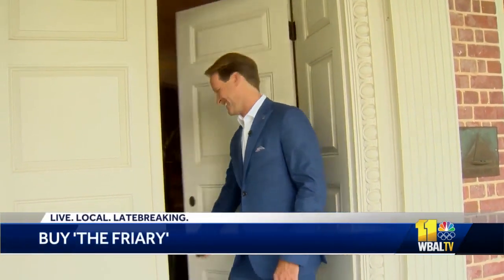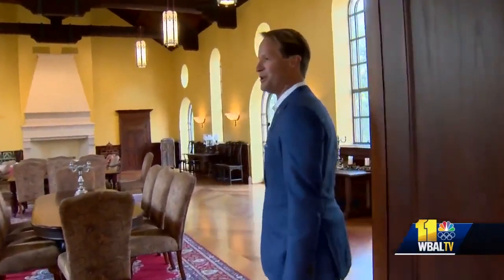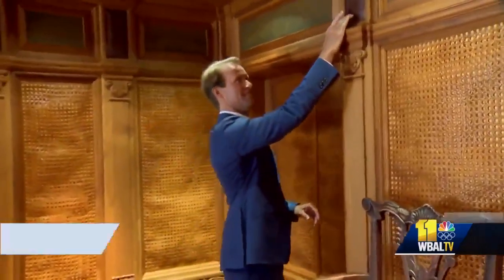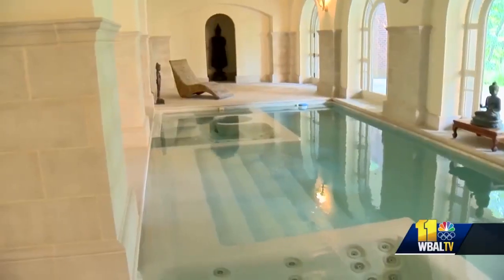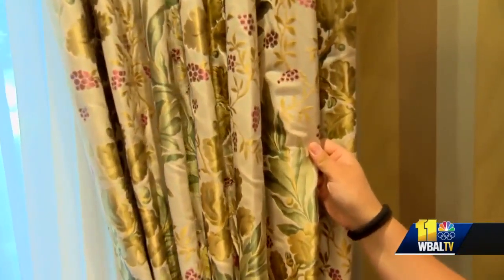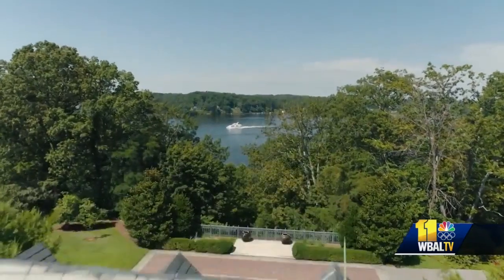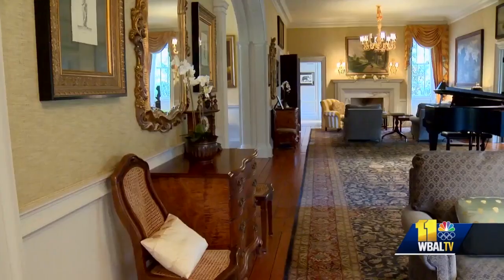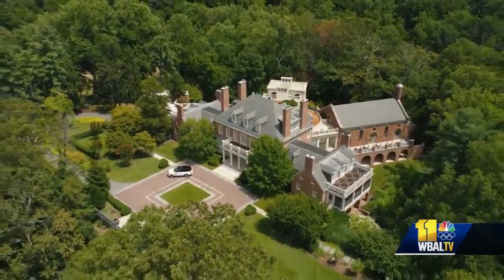You could own The Friary in Annapolis: Get an insider's look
One of the most expensive homes on the Mid-Atlantic going on sale at auction. It only takes a step inside with Maryland's top agent Brad Kappel to know the 23-acre estate and $20 million listing is something else. With a history dating back to the 1920s, the property once housed monks. Aptly called The Friary, the mansion has seven bedrooms, 13 bathrooms and history in every corner.